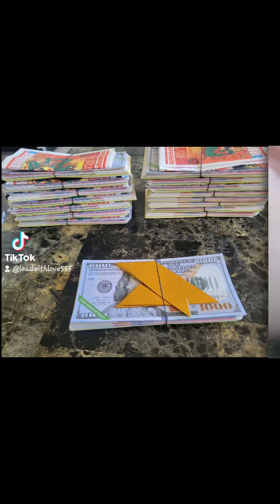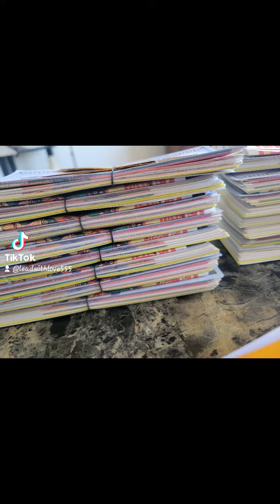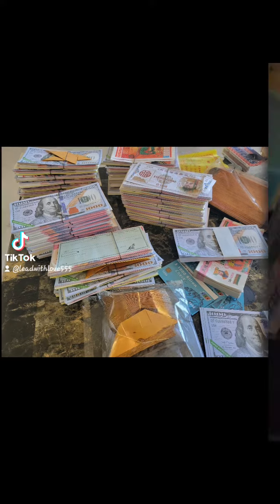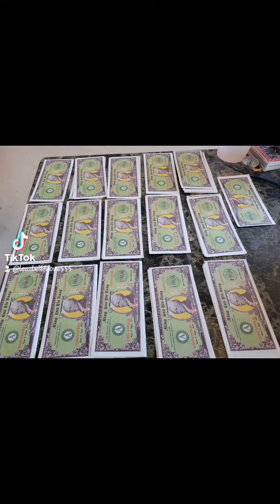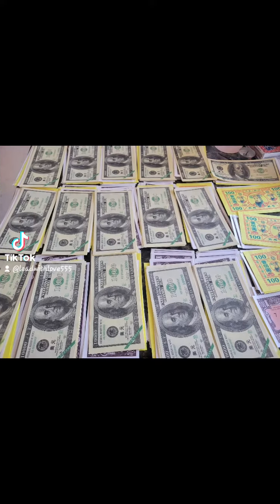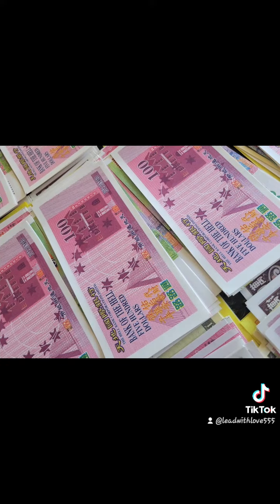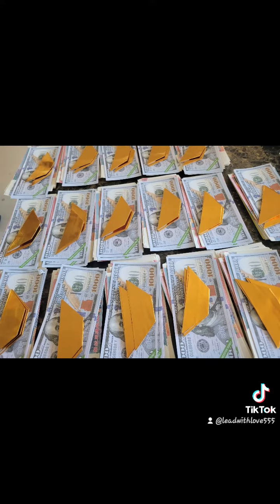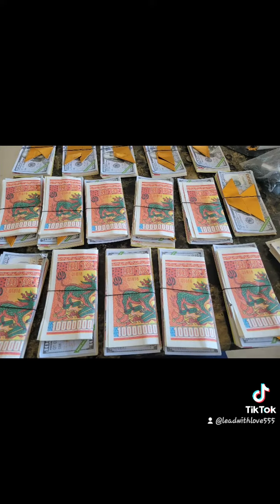Ancestor Money, How I do, I should be good until December, I'll be ordering again, links below 🤗🤗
500-600 Pcs Ancestor Money joss Paper Hell Bank Note Spirit Ghost Money to Burn (1 Pound)

Ancestbless Ancestor Money Joss Paper to Burn 500 Pcs Jade Emperor Hell Bank Notes Sacrificial Offerings, Strengthen Connection with Your Ancestor, Bring Good Fortune (Pack of 500)

Ancestor Money Credit Card, 320 PCS Joss Paper Hell Bank Note Spirit Ghost African Ancestor Money to Burn, for Funerals, Tomb Sweeping Day and The Hungry Ghost Festival

Ancestor Money, 200 Piece Chinese Joss Paper Money, Heaven Bank Notes for Funerals, Worshiping Ancestor, Come Into A Good Fortune